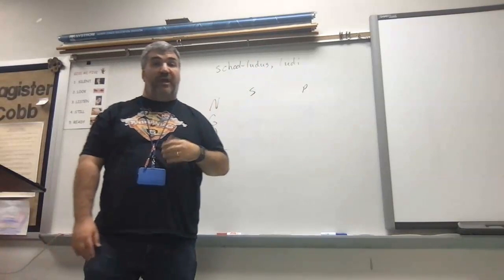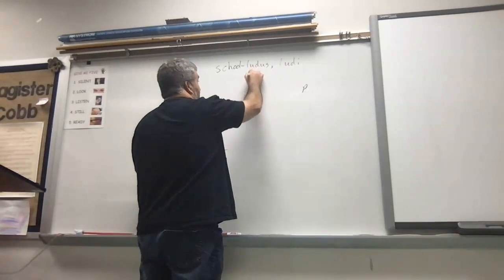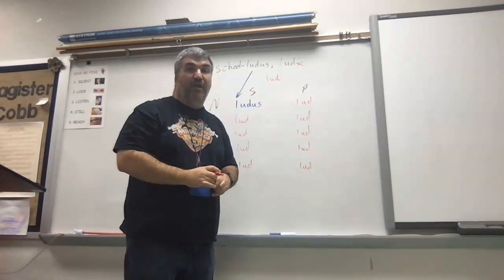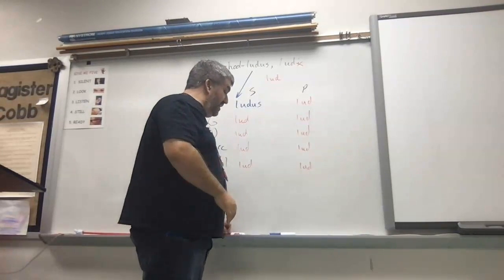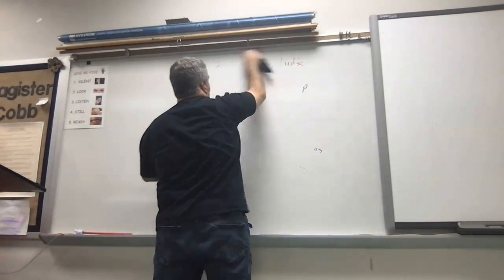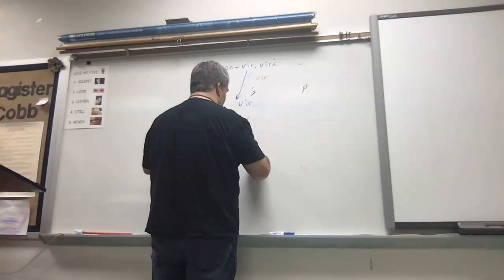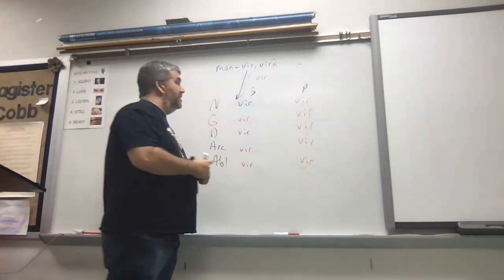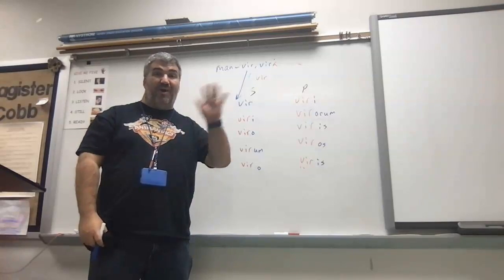How to Decline a 2nd Declension Masculine Noun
This video shows you how decline a regular and an "-r" stem exception 2nd Declension Masculine Noun.